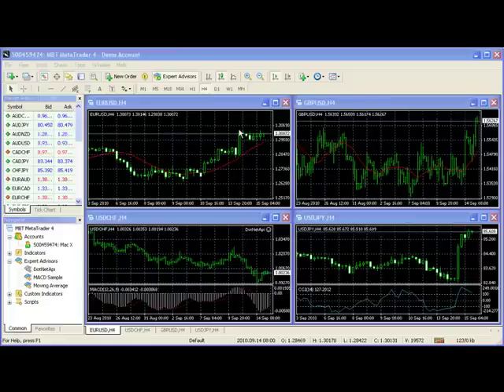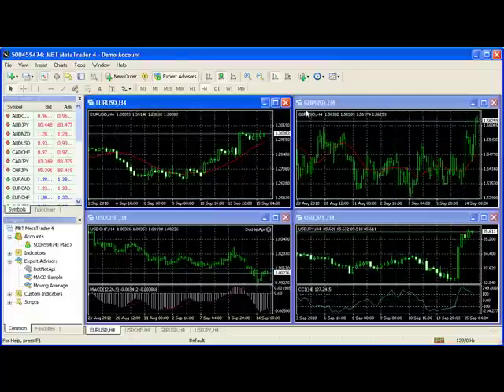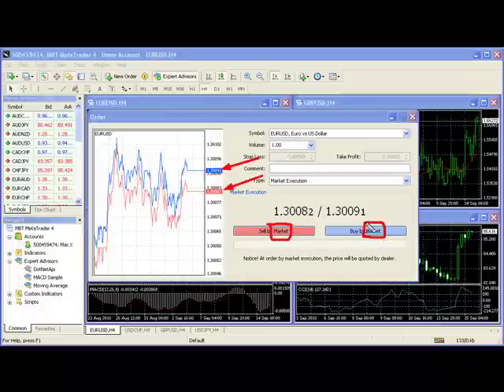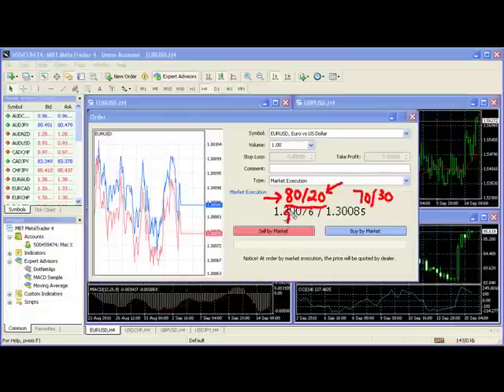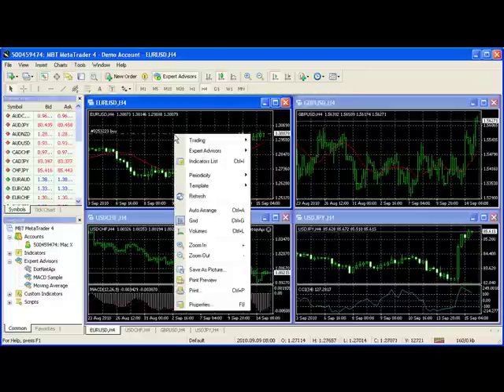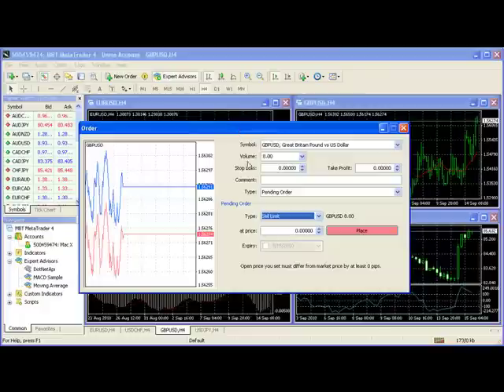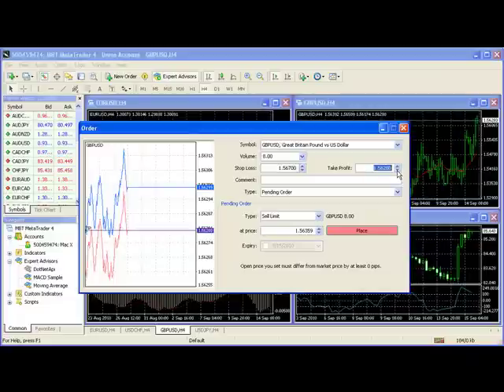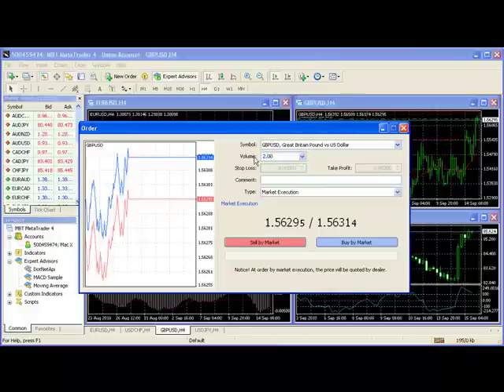Metatrader Forex Trading - Buying and Selling Tutorial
Part 2 in the series "How To Buy And Sell" using Metatrader.